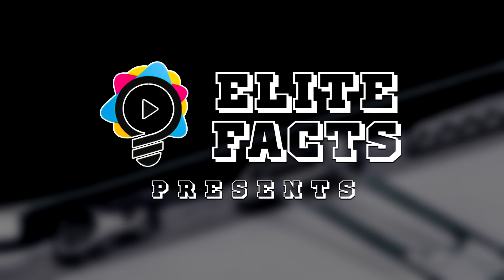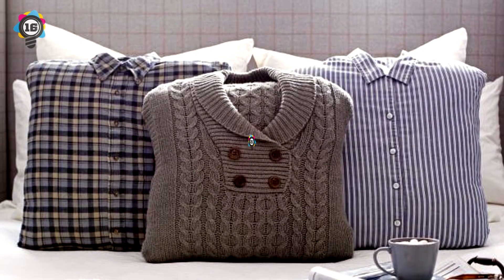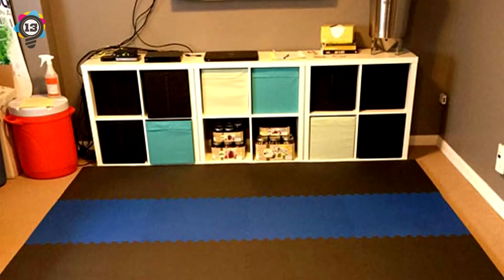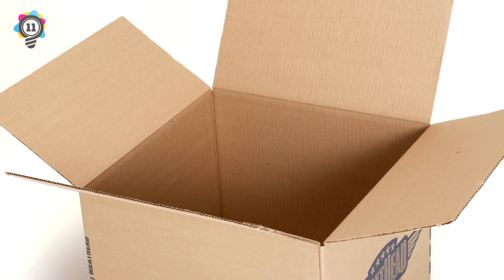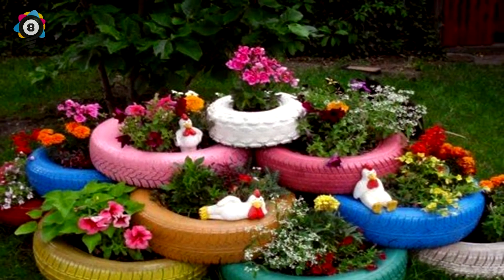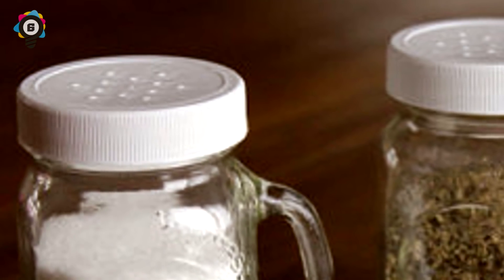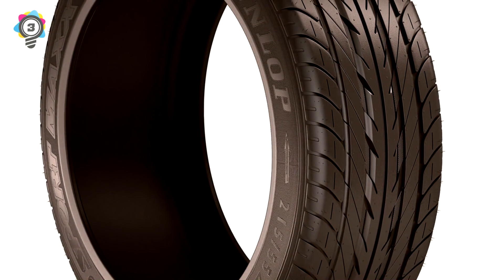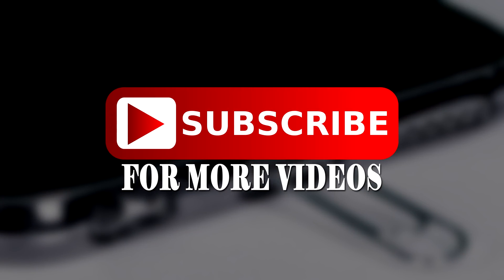16 VERY EASY HACKS THAT ARE ABSOLUTELY BRILLIANT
Top hacks that are absolutely brilliant and very useful to know

Video Sources:
All works used are derivatives.

Elite Facts